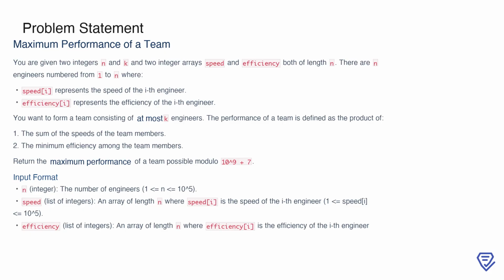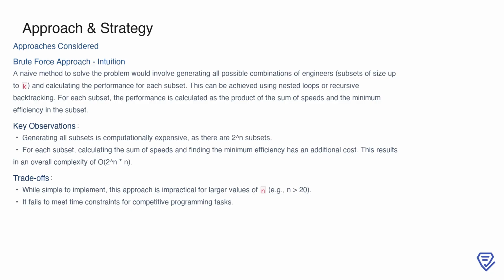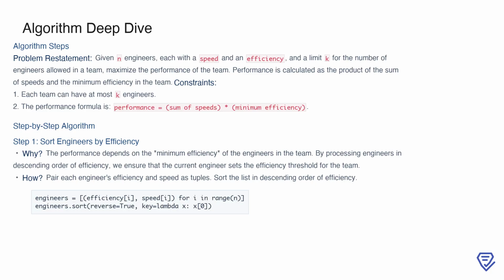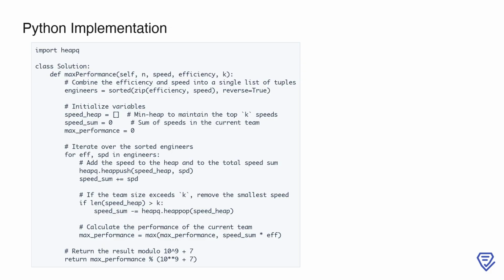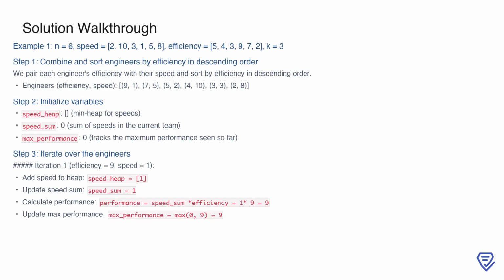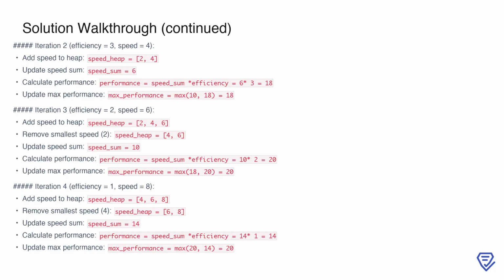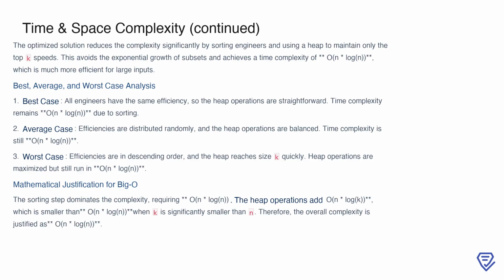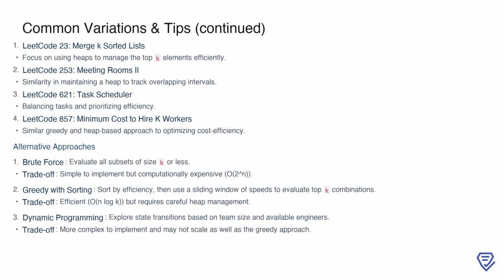LeetCode 1383: Maximum Performance of a Team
Difficulty: Hard

📚 Topics: Array, Backtracking, Dynamic Programming, Greedy, Heap

⏱️ Timestamps:
00:00 - LeetCode 1383: Maximum Performance of a Team
00:17 - Problem Statement
01:07 - Problem Statement (continued)
01:38 - Problem Statement (continued)
02:17 - Problem Statement (continued)
02:51 - Problem Statement (continued)
03:33 - Problem Statement (continued)
04:07 - Approach & Strategy
05:06 - Approach & Strategy (continued)
06:15 - Approach & Strategy (continued)
06:57 - Approach & Strategy (continued)
07:39 - Algorithm Deep Dive
08:34 - Algorithm Deep Dive (continued)
09:29 - Algorithm Deep Dive (continued)
10:18 - Algorithm Deep Dive (continued)
11:13 - Python Implementation
13:08 - Java Implementation
13:58 - Java Implementation (continued)
14:39 - Solution Walkthrough
15:41 - Solution Walkthrough (continued)
16:46 - Solution Walkthrough (continued)
17:43 - Solution Walkthrough (continued)
18:27 - Solution Walkthrough (continued)
19:29 - Solution Walkthrough (continued)
19:42 - Time & Space Complexity
20:37 - Time & Space Complexity (continued)
21:12 - Time & Space Complexity (continued)
21:52 - Time & Space Complexity (continued)
22:33 - Time & Space Complexity (continued)
23:26 - Common Variations & Tips
24:26 - Common Variations & Tips (continued)
25:16 - Common Variations & Tips (continued)
26:07 - Common Variations & Tips (continued)
27:21 - Conclusion
27:39 - Thank You!